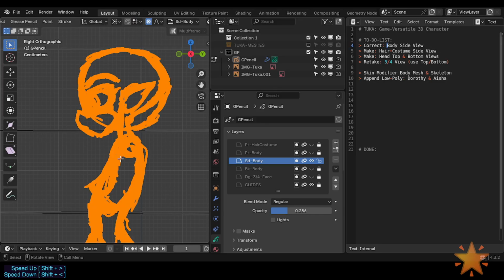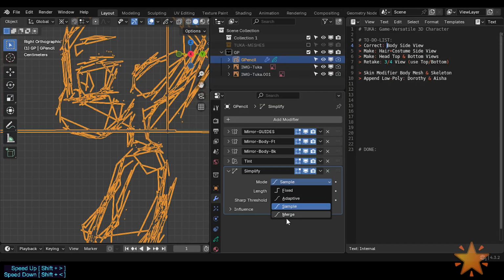🌟Gnomes-Lights ~ [ DELAYED UPLOAD SET ] Tuka 01